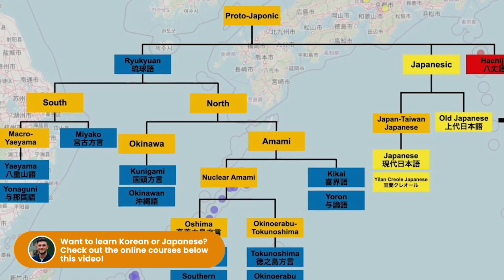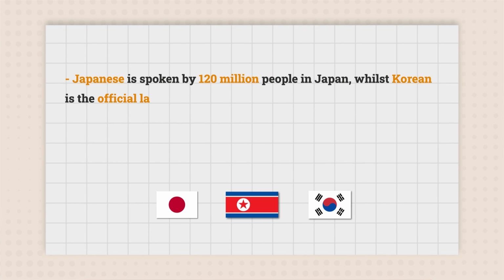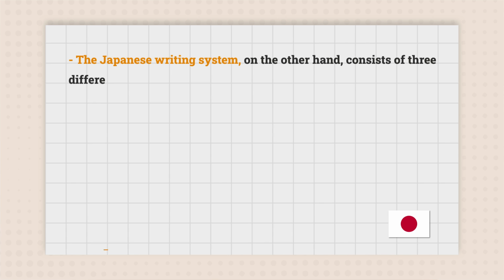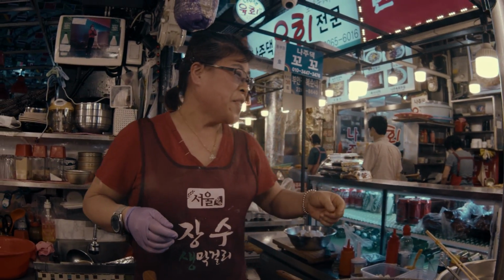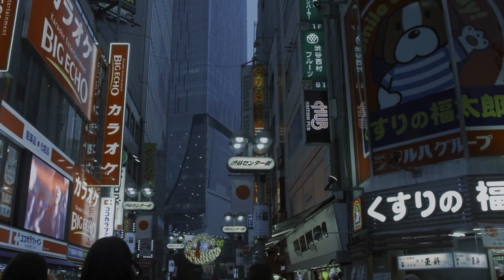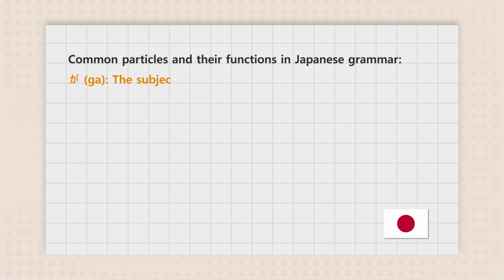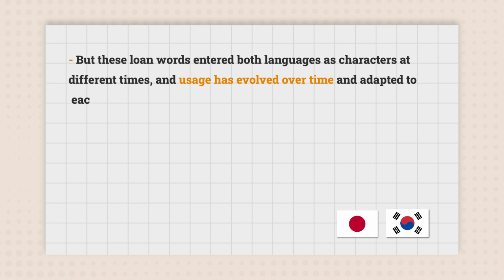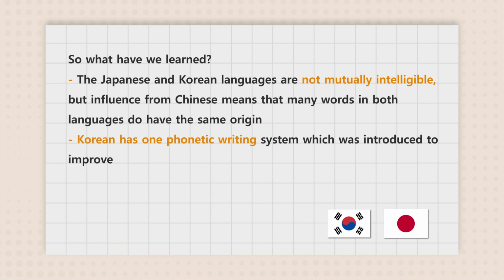KOREAN VS JAPANESE | HOW DIFFERENT ARE THEY?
Korean and Japanese are really similar, right? ... Yes, and no. Find out how in this video.

In this video, I'll show you the similarities and differences between Korean and Japanese.

We'll explore the following:

00:00 Introduction
00:55 What does Korean sound like?
01:12 What does Japanese sound like?
01:25 The Japanese Language
02:00 The Korean Language
03:00 Where Korean & Japanese are spoken
04:00 Hanja, Hangul, Kanji, Hiragana & Katakana
06:20 Pronunciation & Pitches in both languages
07:52 Grammar & Syntax
10:45 Korean & Japanese vocabulary
11:38 Expressions & Idioms in both languages
12:50 Summing Up - Like & Subscribe!